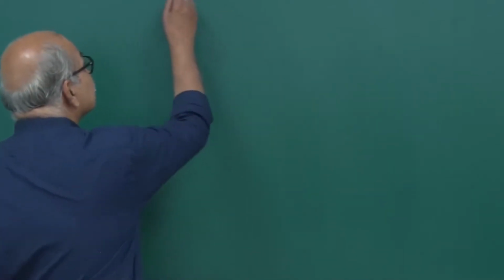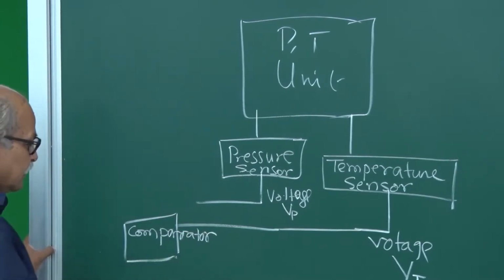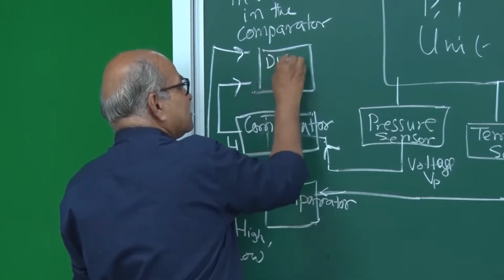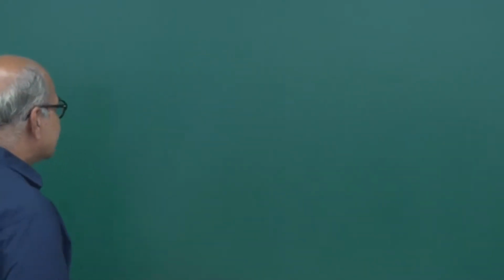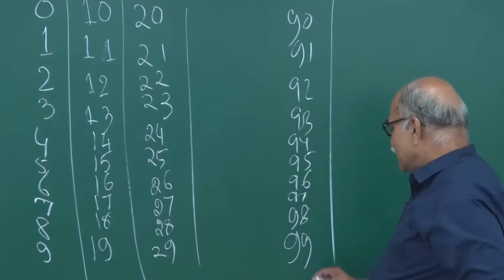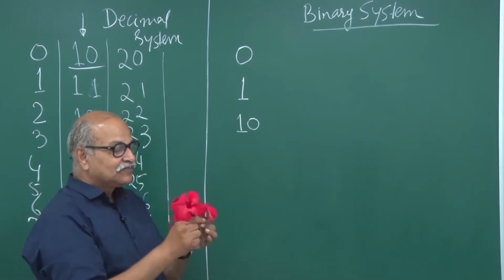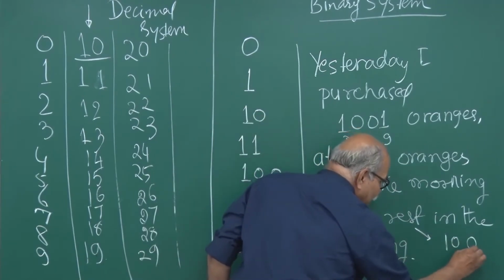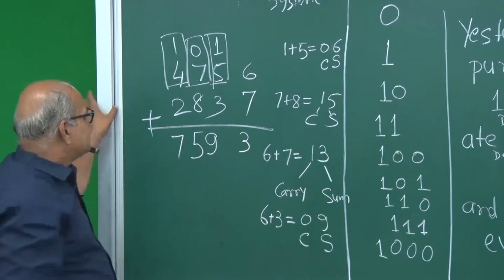W12-01 Learn counting once again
Week 12 - Digital Circuits